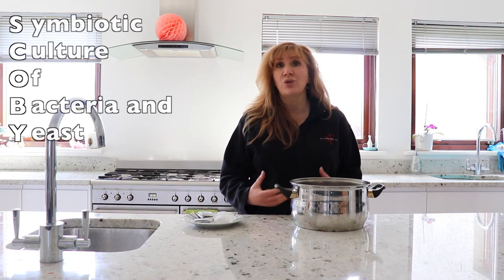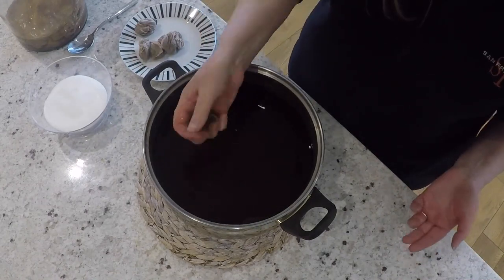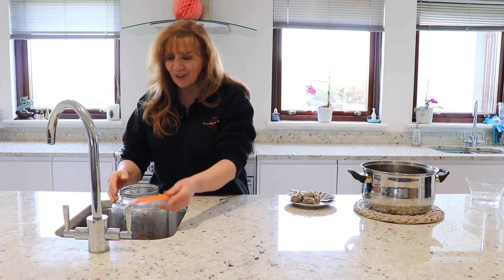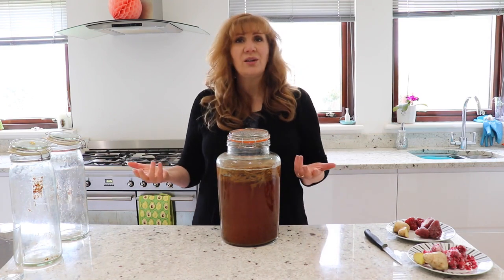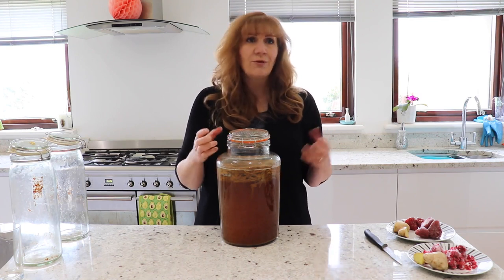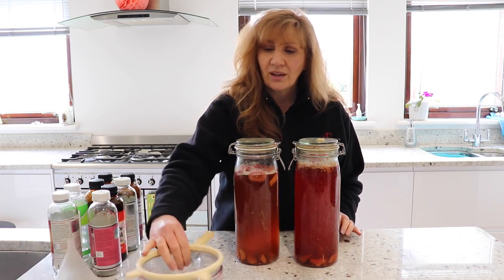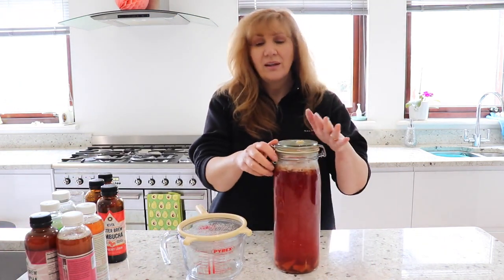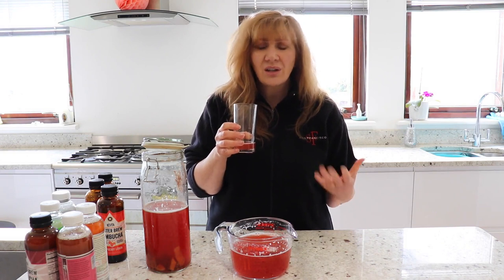How to make Kombucha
You'll need:
-a scoby
-8 pints or 4 litres of water
-10 teabags
-300g of sugar
-fruit (optional)

Here's a link to buy a scoby: